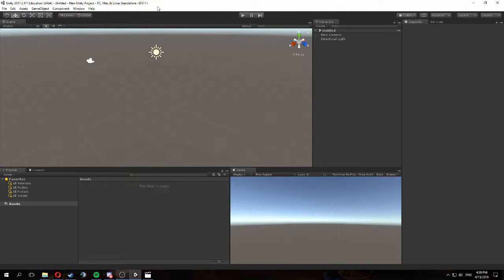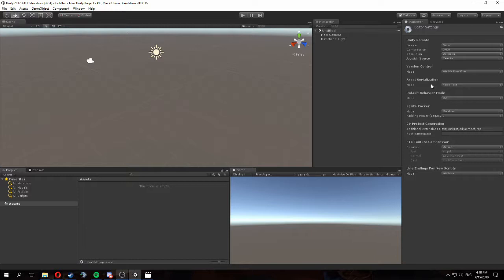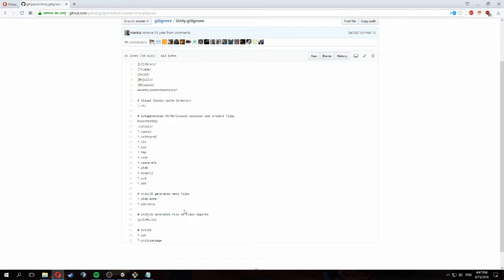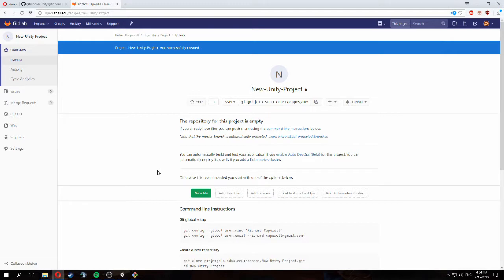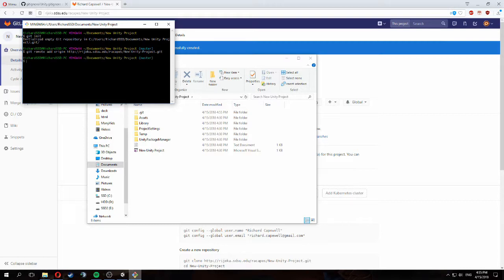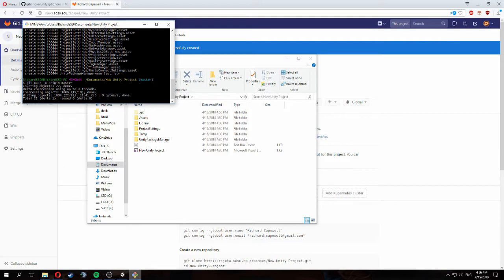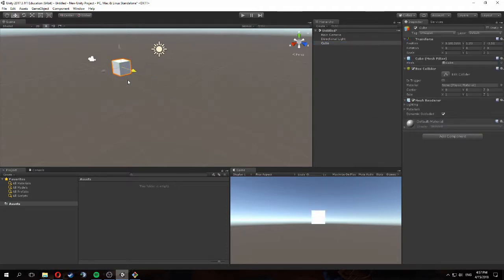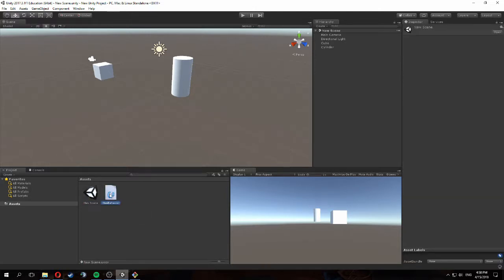Using Git with Unity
Shows how to set up Unity for use with GitLab.